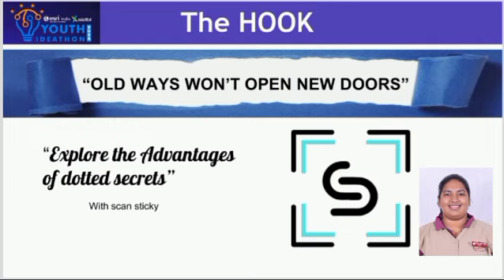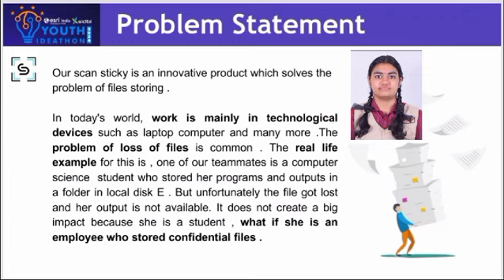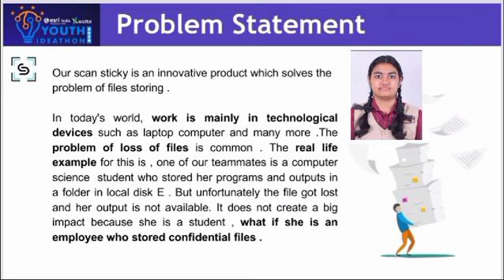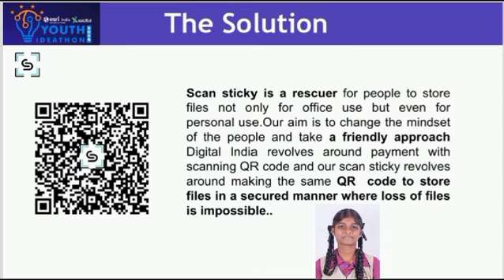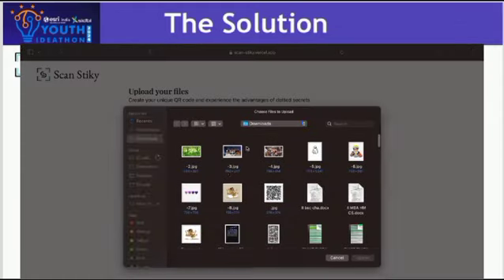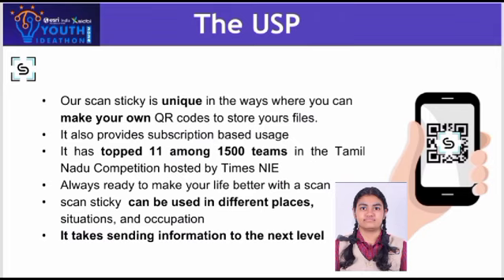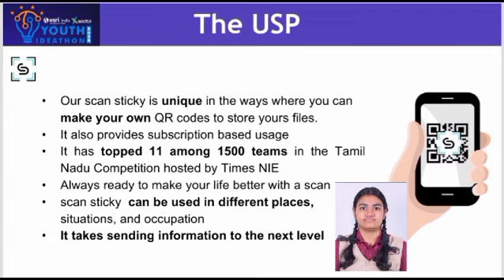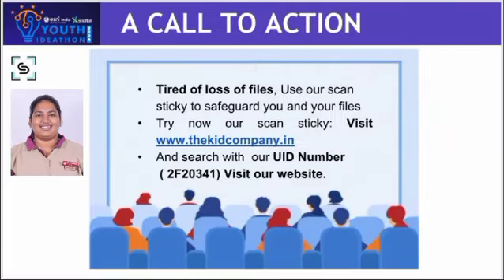UID - 2F20341 | Youth Ideathon 2024 | TOP 500 | Team - Pinnacle partners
Youth Ideathon 2024 | Students - AISHVARYAA ROJESHH | HEMAVAITHEESWARI.V | R. MRUHDULA | Senior (9 - 12 Grade) | SUDHARSANAM VIDYAASHRAM | Team- Pinnacle partners

-Explore the advantages of dotted secrets

-Our Scan Sticky rounds around the same concept to share a document, audio file, photos, PDF invitation and what not. it's a QR code generator service provider website. where you can upload your Media files and documents and generate them into an QR code